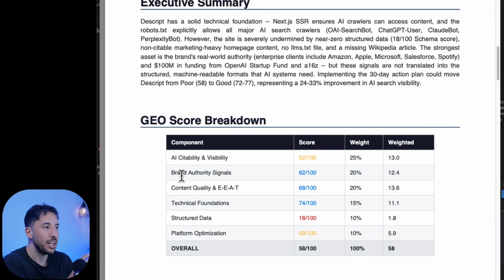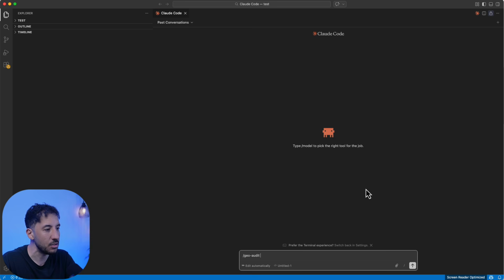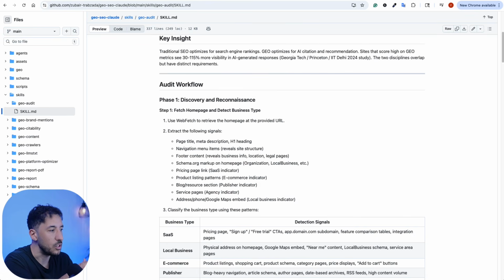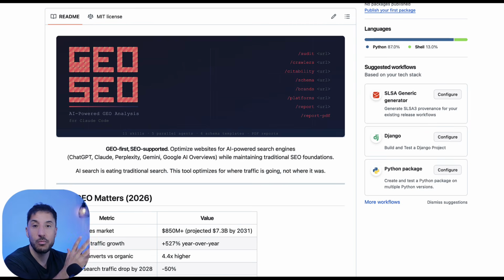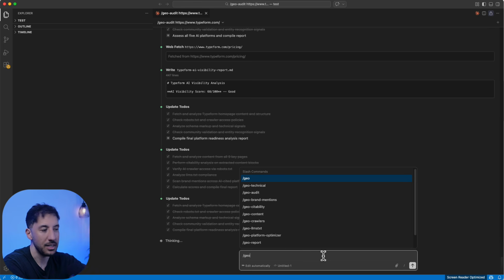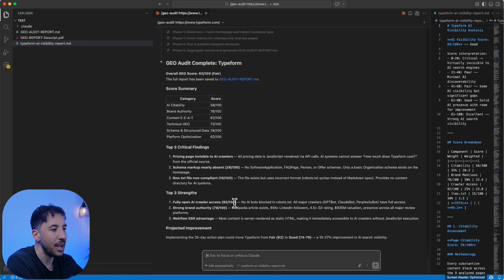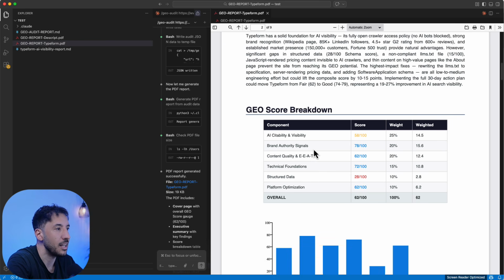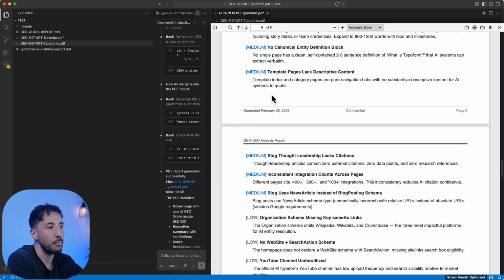Claude Code Just KILLED All Marketing Agencies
I used Claude Code to build a free tool that runs a full GEO audit on any website in about 60 seconds. GEO (Generative Engine Optimization) is the future of SEO — instead of optimizing for Google, you're optimizing for AI search engines like ChatGPT, Perplexity, Google AI Overviews, and Gemini.

Agencies are charging $2K–$12K/month for GEO services. This tool does the same audit with one command and generates a professional PDF report you can send directly to clients.

In this video I walk through a full GEO report on Descript.com, then run a live audit on Typeform.com, explain how GEO works, and show you how to download and use this tool yourself — completely free.

What is GEO?
Generative Engine Optimization — optimizing websites so AI search engines recommend them. AI search traffic is up 527% year-over-year and converts 4.4x higher than traditional organic search. Only 23% of marketers are doing this right now.

Anthropic's AI coding assistant that runs in your terminal. You can extend it with skills — pre-built plugins that give it new capabilities. I used Claude Code to build this entire GEO audit tool.

What does the tool check?
✅ AI Citability — can AI actually quote your content?
✅ Brand Authority — are you mentioned on Reddit, YouTube, Wikipedia, LinkedIn?
✅ AI Crawler Access — can ChatGPT and Perplexity even read your site?
✅ Technical SEO — speed, security, mobile, server rendering
✅ Content Quality — E-E-A-T (Experience, Expertise, Authority, Trust)
✅ Schema Markup — structured data that helps AI understand your business
✅ Platform Readiness — ChatGPT vs Perplexity vs Google AI vs Gemini
✅ PDF Reports — professional client-ready reports with charts and scores

The tool includes 11 skills and 5 AI agents that run in parallel.

Video Chapters:

0:00  Intro — What I Built With Claude Code
0:26  Full GEO Report Breakdown (Descript.com)
2:08  Running a Live GEO Audit on Typeform.com
3:40  GEO Tool GitHub Repository Overview
4:09  How Claude Code Skills Work
7:22  The GEO Opportunity — Why This Is a $7B Market
10:16  Typeform GEO Audit Results Revealed
11:53  Generating a Professional PDF Report
13:09  Typeform PDF Report Walkthrough
16:03  How to Sell GEO Services to Real Businesses